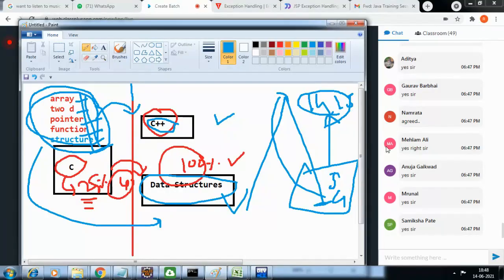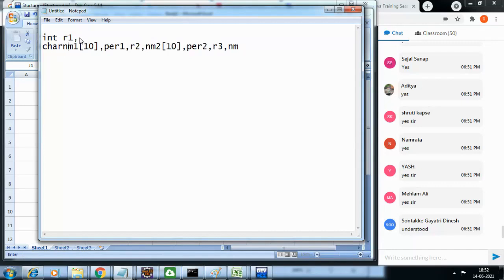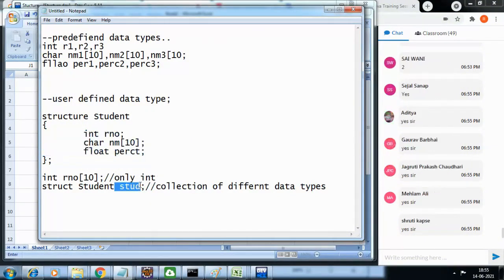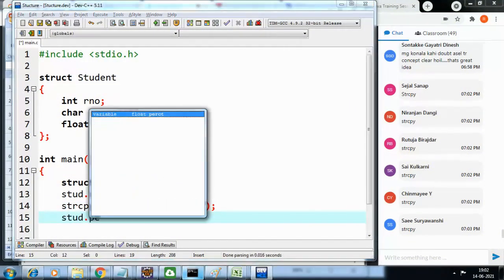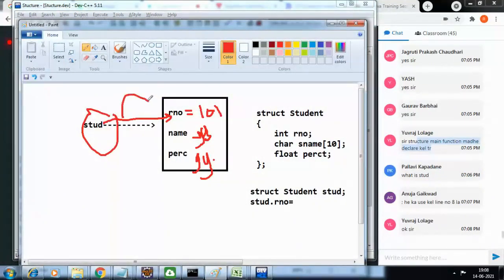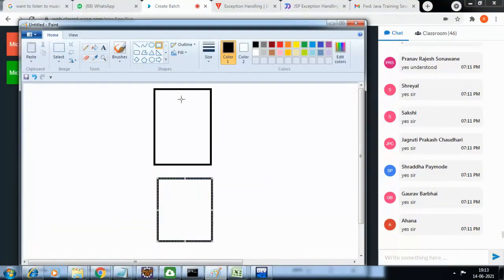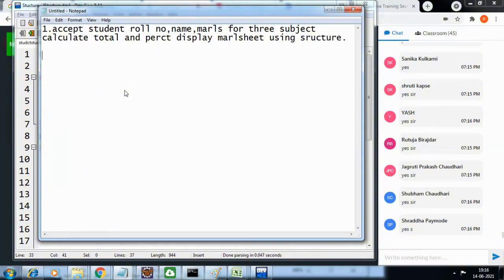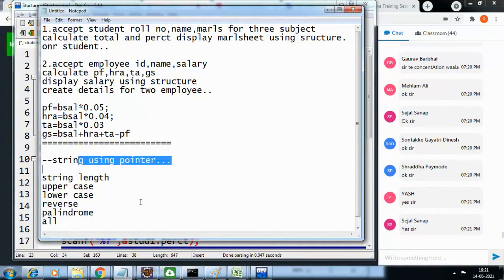Structure In C Programming Session 41